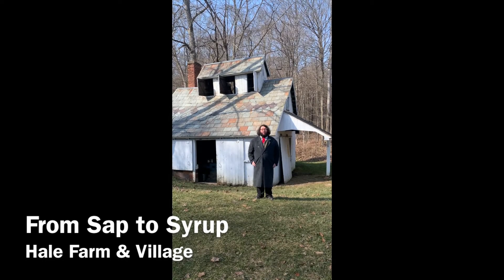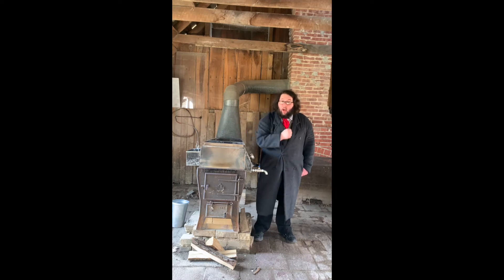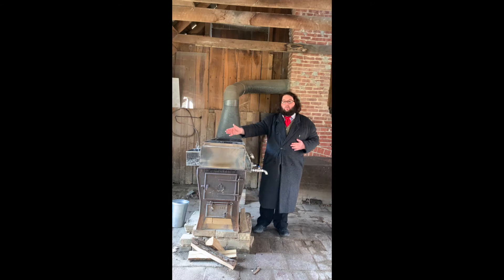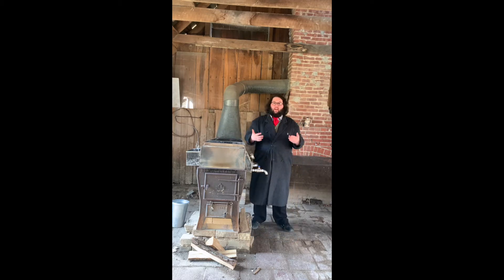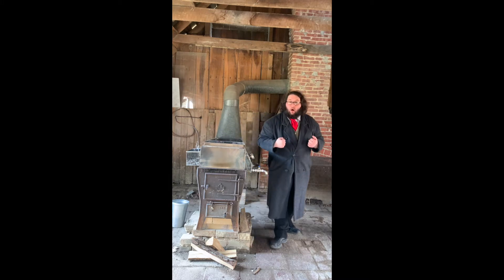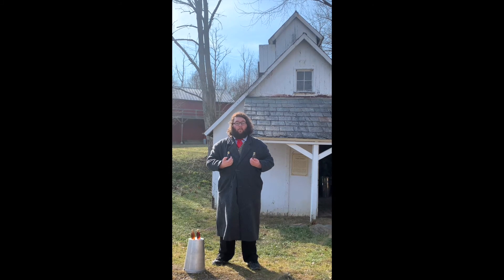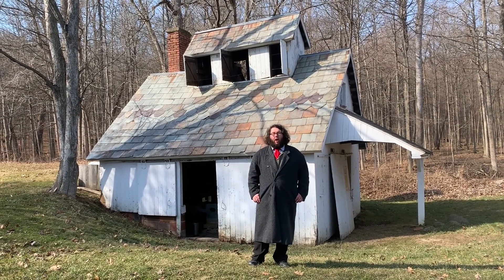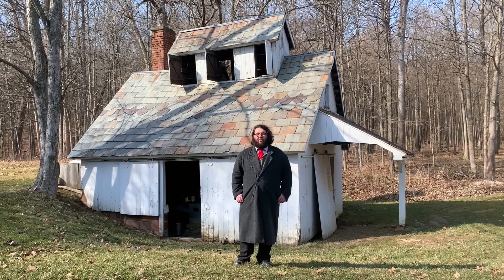Sap to Syrup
Maple Sugar Festival talk on process of Sap to Syrup at Hale Farm & Village.